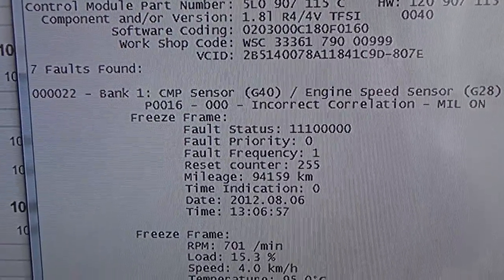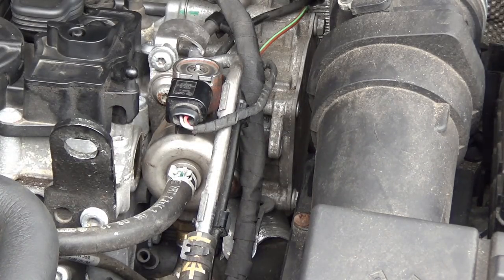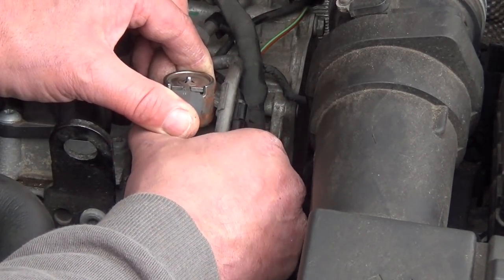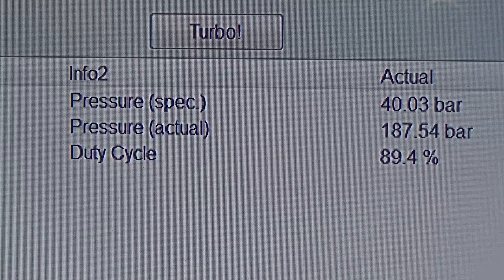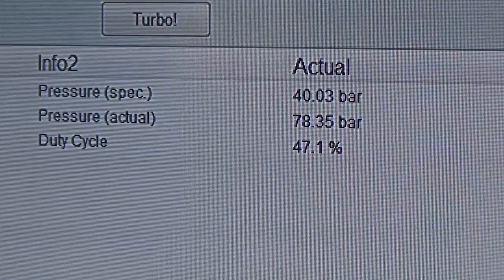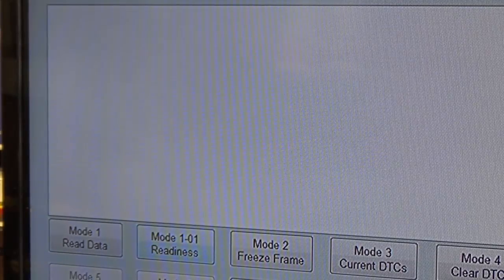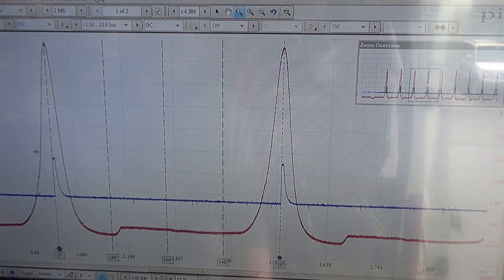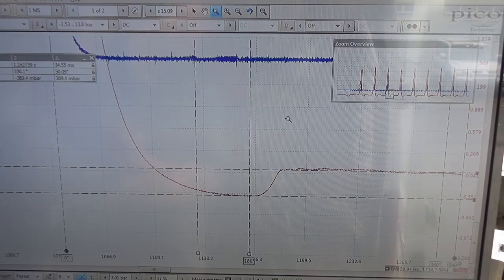Skoda Yeti CDAA 1.8TFSi - P0088 Fuel pressure too high - Part 1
This Yeti has recently had timing chains replaced, since the repair it is logging DTCs for Rail Pressure too high. Follow me on this voyage of discovery into the dark realm of GDi diagnosis. There's plenty of scope action and a lot of erms and hmms.

Steve